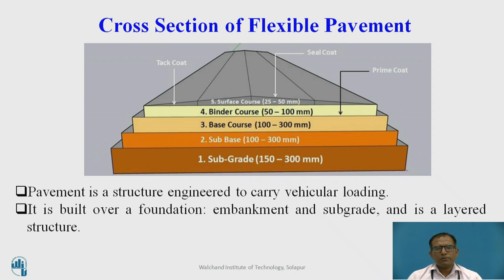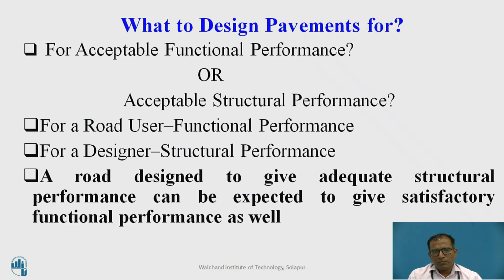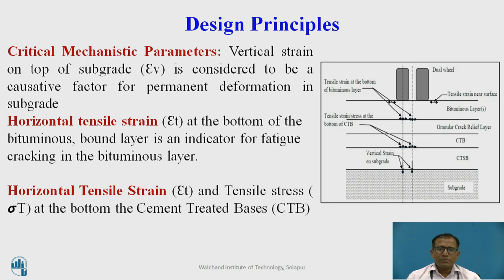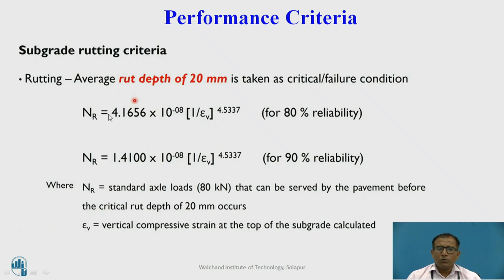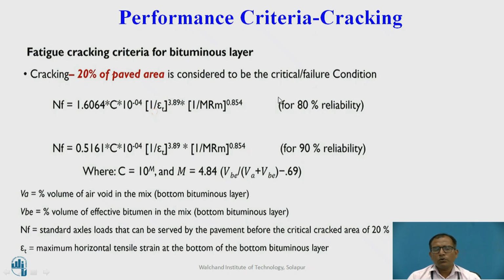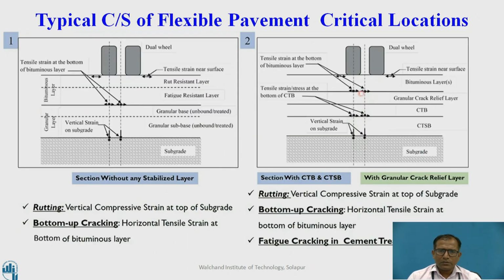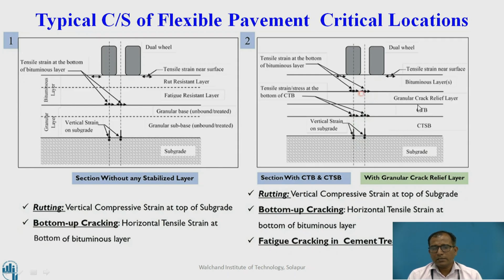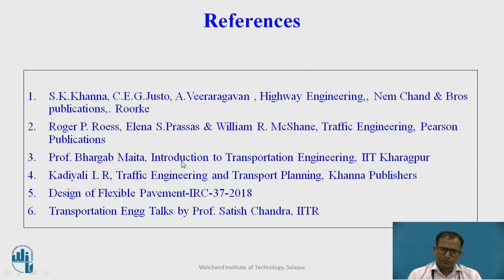Flexible Pavement Design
Mr. Ashok Kumar. N. Rajanavar
Assistant Professor
Solapur